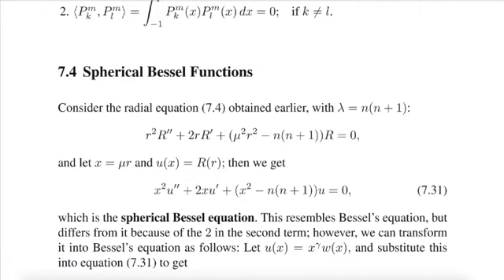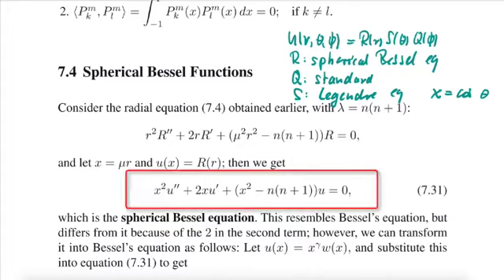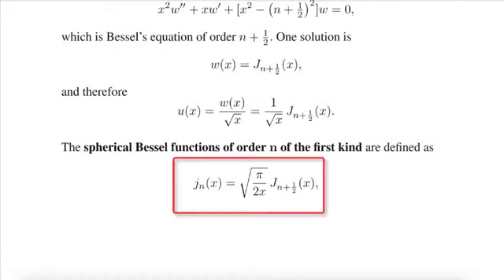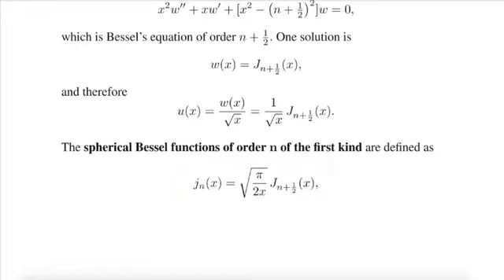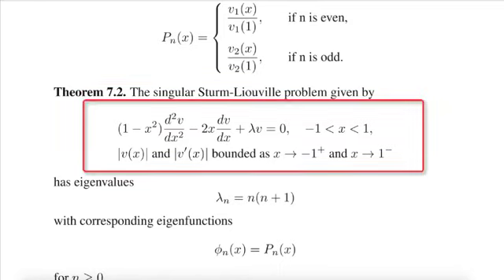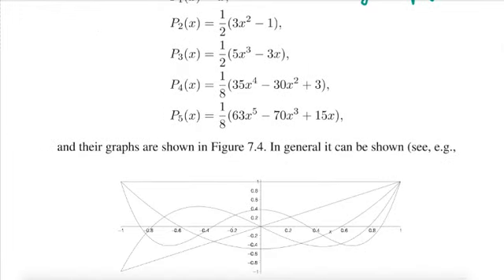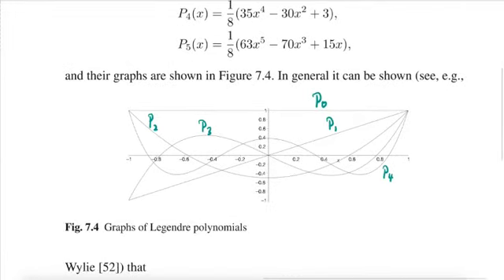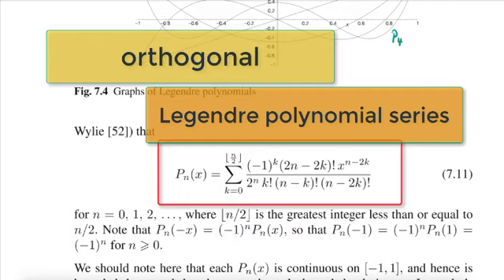Video 41 Legendre Polynomials